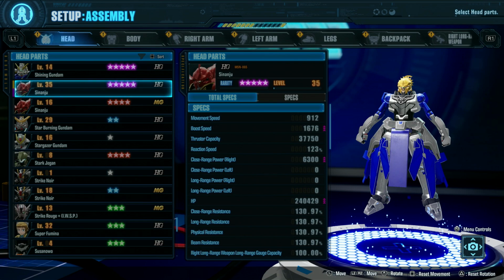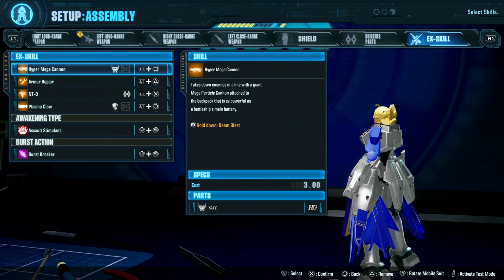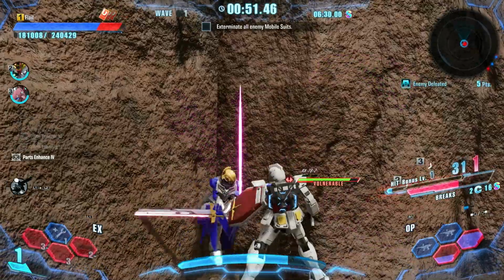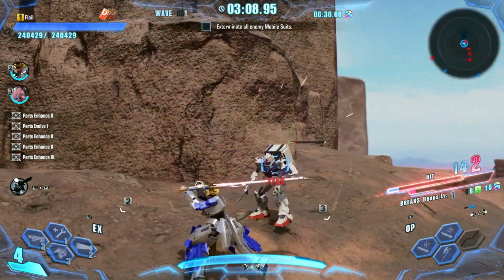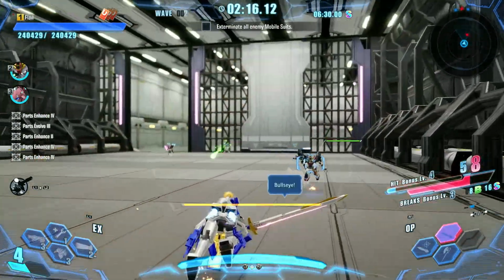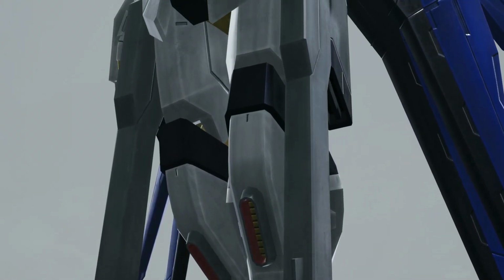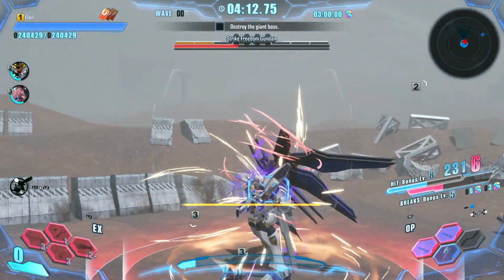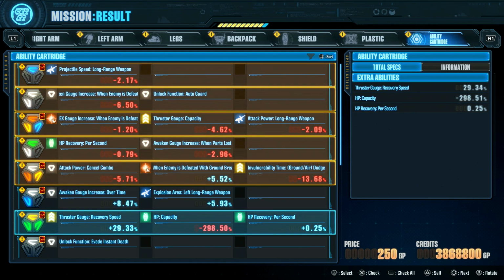GUNDAM BREAKER 4 (PS5)! 45: Fine, I'll Make My Own Fate x Gundam Crossover!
It's here! Gundam Breaker 4 is out NOW for Switch, Steam, PS4, and PS5! SPOILERS: It's really good!

Many, many thanks to Bandai Namco Entertainment America for setting me up with an advance copy!